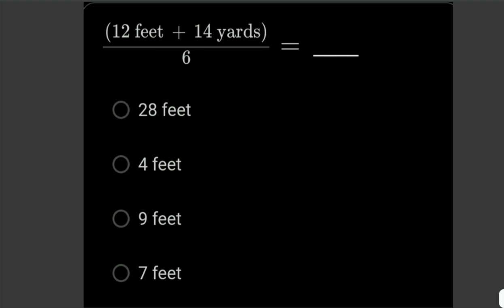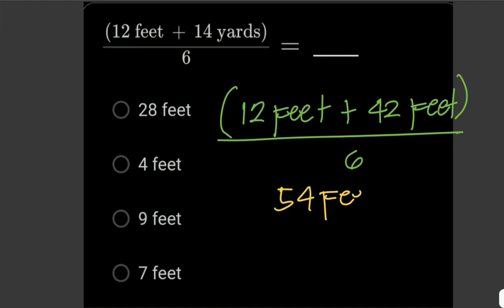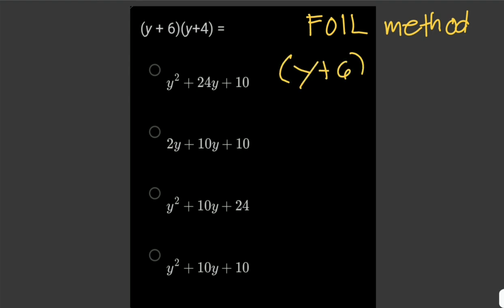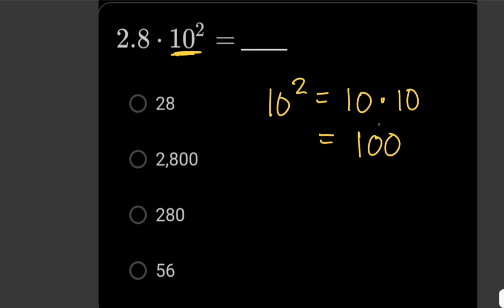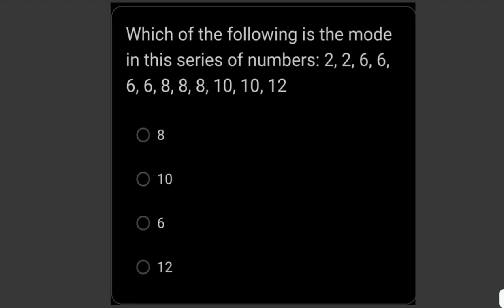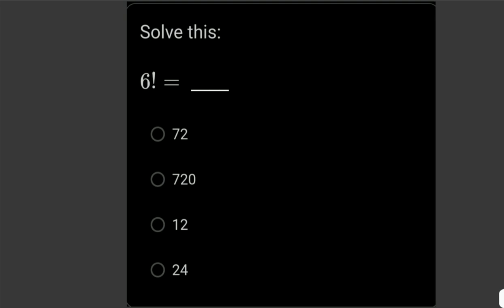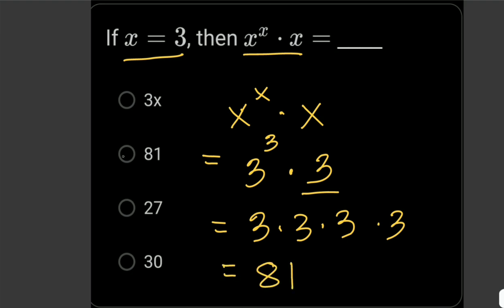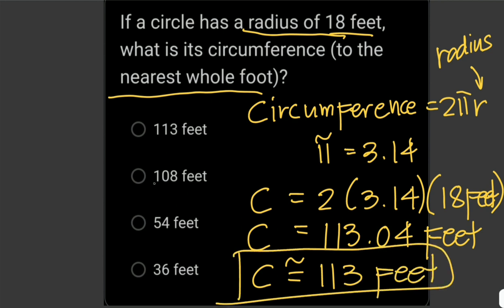ASVAB MATH REVIEW: Solved Math Problems by Jane Maciejewski